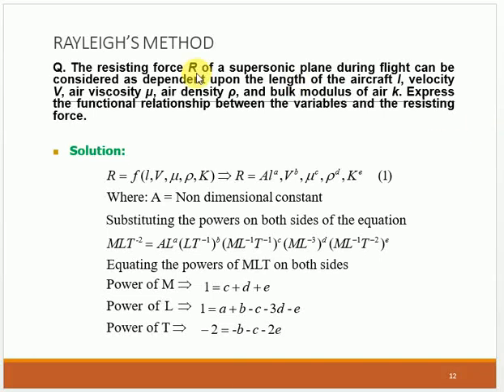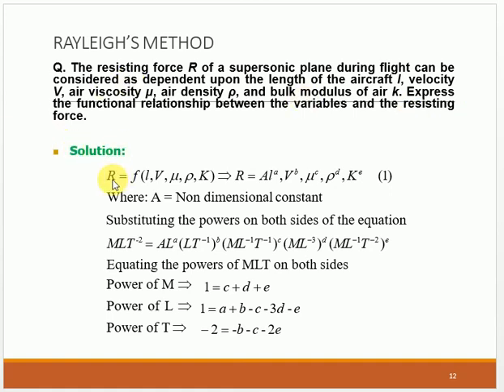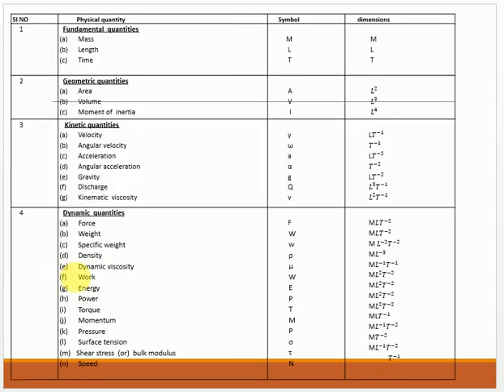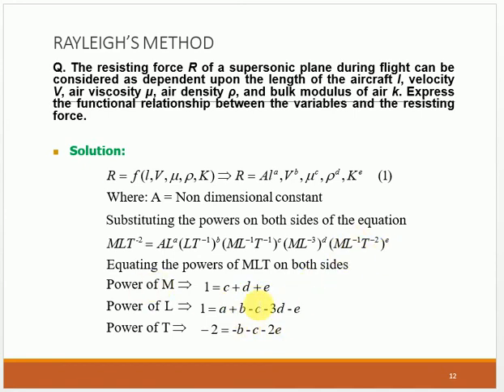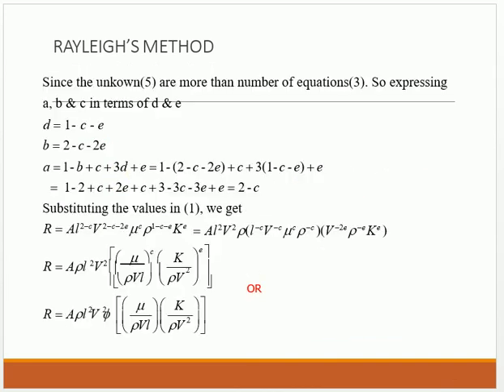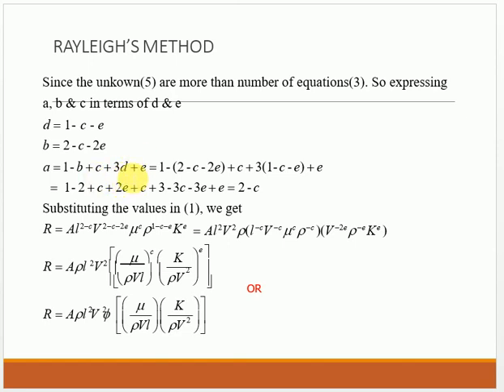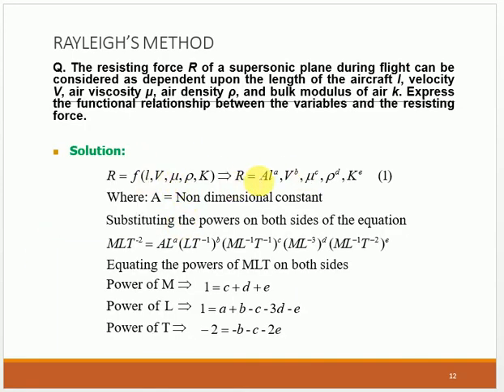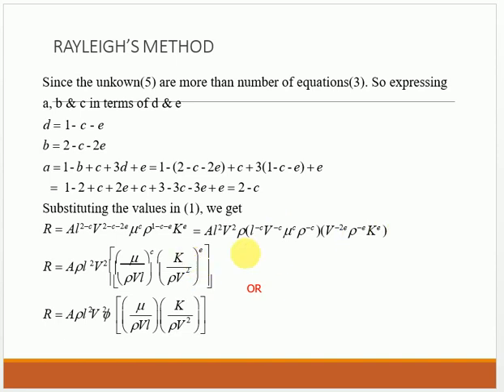sample problem on Rayleigh's method II